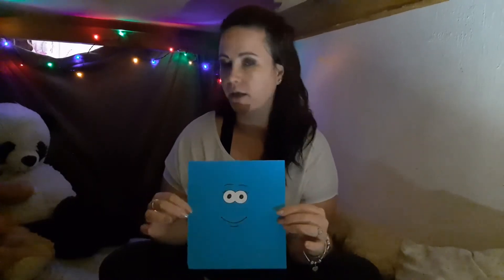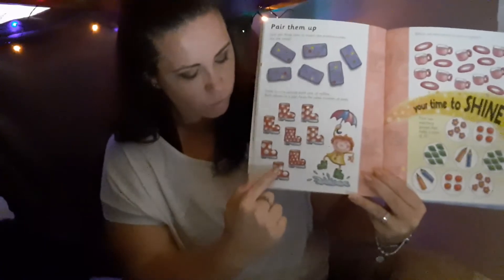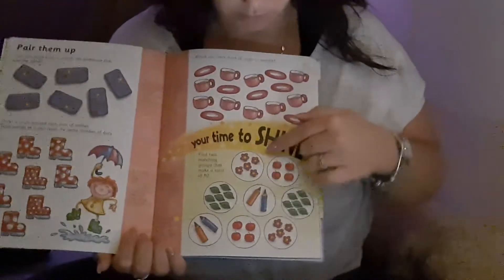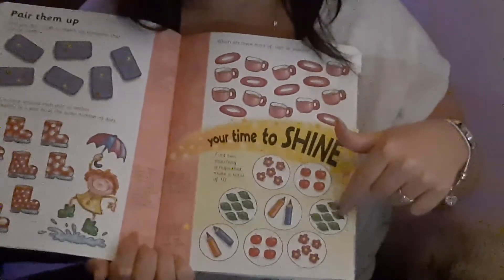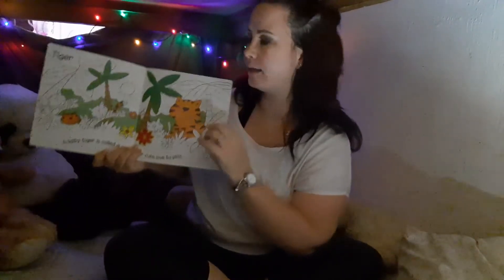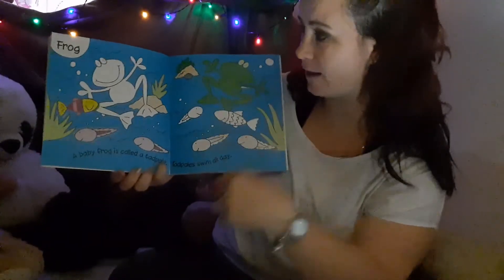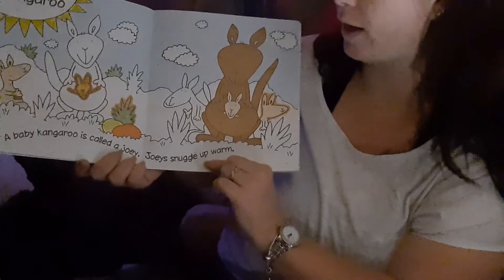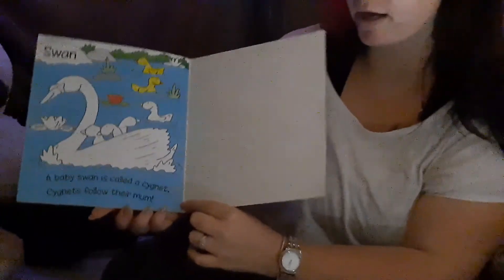Adventures in Wonderland Nursery School Morning ring with Teacher Tash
Another fun time learning